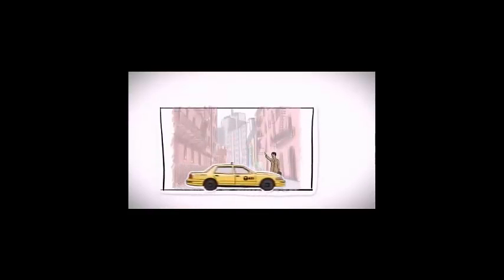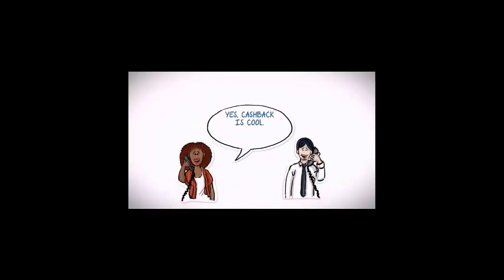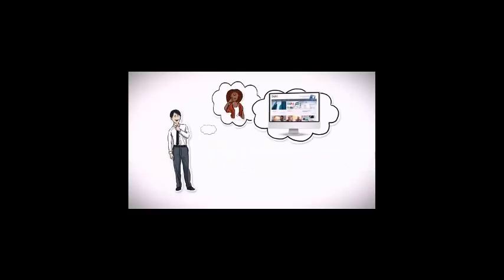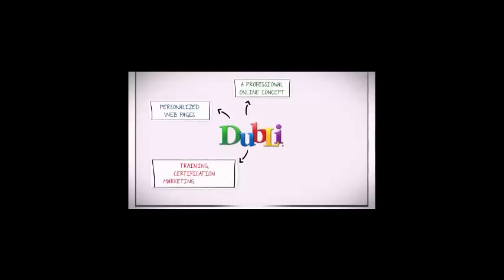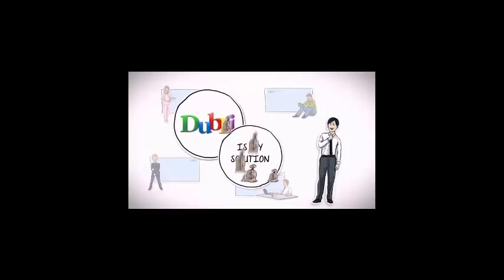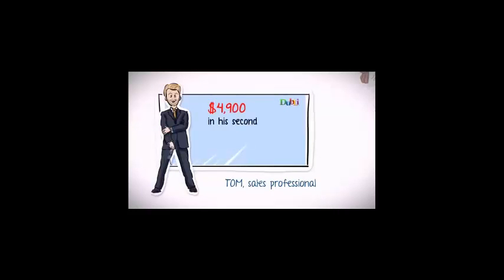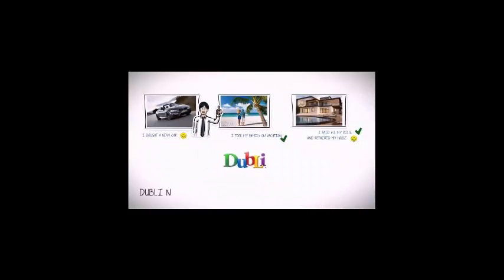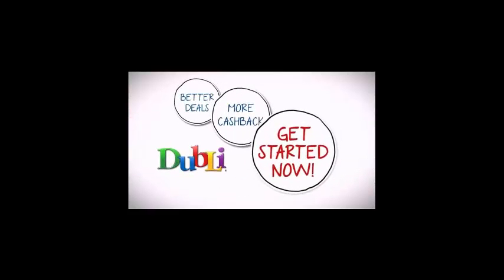Walmart Flat Screen TV Sale - Cheap Online Clothes Shopping - Credit Card Cash Back Offers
Advice About Online Shopping You Should Know About

Many people just don't like to go shopping for one reason or another. It could be that they don't like crowds, or they may dislike driving around and looking for a place to park. If you need to shop, and you don't like hitting the malls, you can do it online and often save yourself some big money.

When you are shopping online, make sure that you are only shopping on secure websites. Look in the website URL and it should display "https"� instead of the usual "http"� at the beginning. Always have an up to date copy of anti-virus running on your computer as well. This will ensure that you have a safe online shopping experience.

If you are looking at purchasing from a seller for the first time, take a moment to carefully examine their past customer reviews. Just know that you should use these reviews so you can figure out what kinds of things you're going to experience by buying from this person. Any stores with consistently low ratings should be avoided.

Be extra careful when you look for shopping deals on social media. Get your info on the social networks, then proceed directly to the main site of the store mentioned to wheel and deal.

Walmart Flat Screen TV Sale - Cheap Online Clothes Shopping - Credit Card Cash Back Offersnb

To help protect your credit, use only one credit card for online purchases. This will help you quickly track your spending habits when the credit card statement comes in the mail. If you notice any charges that you did not make, call the credit card company immediately and report it to them.

If you are doing any online shopping, make sure that you keep all records of any purchase. If the company sends you an e-mail confirmation, do not delete it, just save it. Never delete or throw away any communication you have with the store. Most email providers can let you save thousands of messages, so one or two mails will not take up too much space.

As you can now see, shopping online from the comfort of your home is easy and convenient. You no longer have to make the uncomfortable trek to big shopping centers to find what you need. Just go online to find what you want and enjoy the savings that you often can obtain.